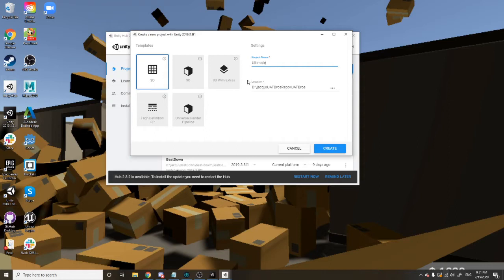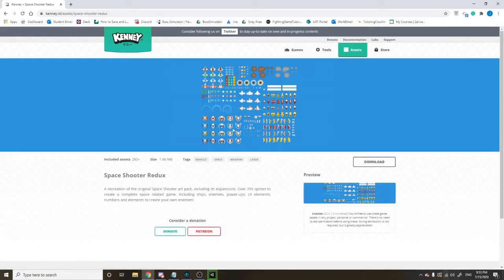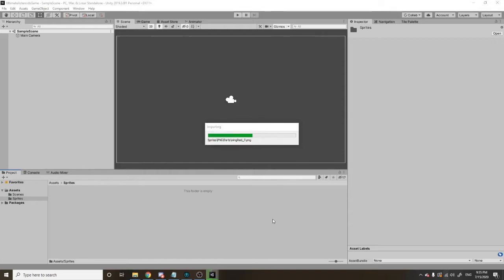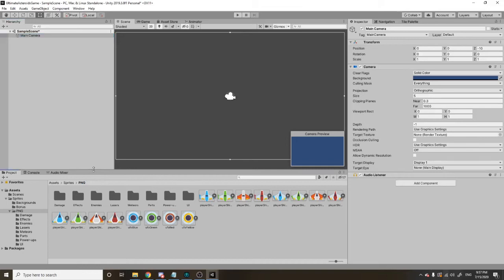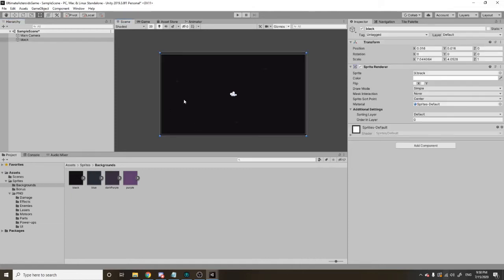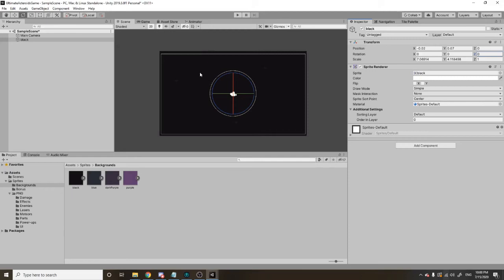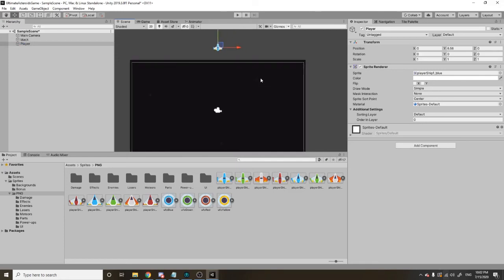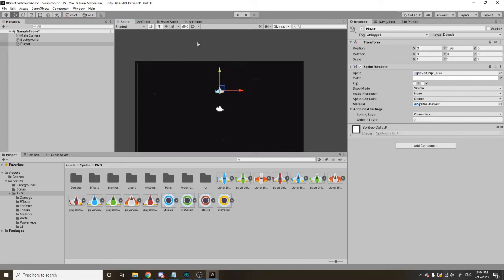Ultimate Asteroids - Part 1: Setting up the project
In this tutorial series, we will be creating an Asteroids Arcade game from start to finish. In this video, I cover how to create a project and get it ready for adding the player controller.